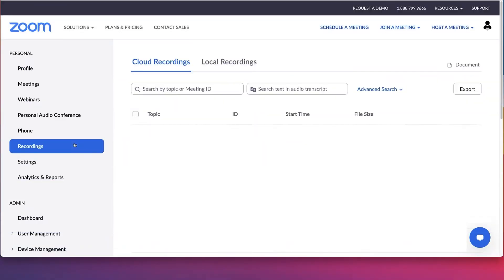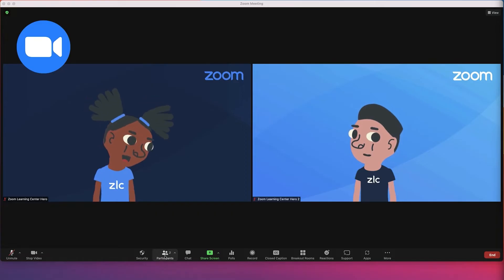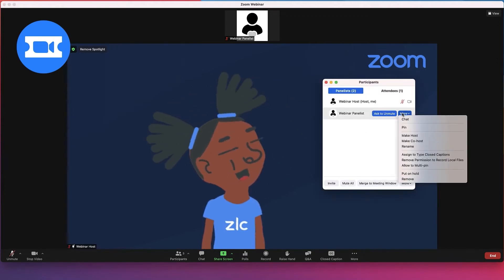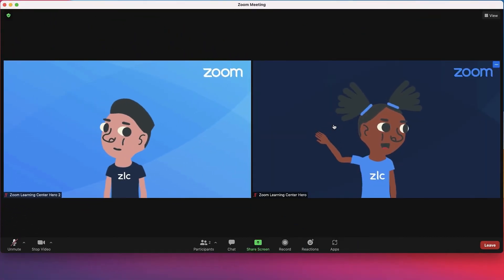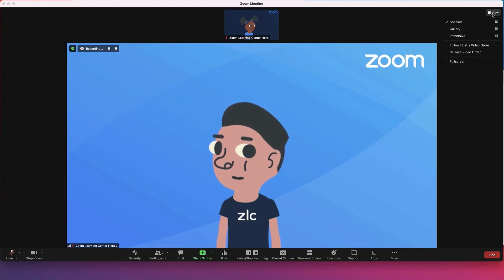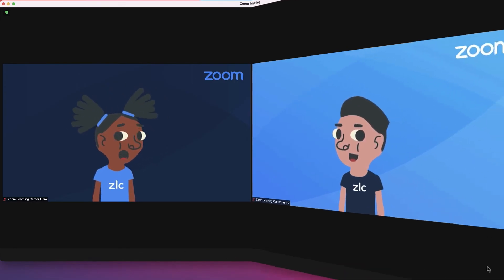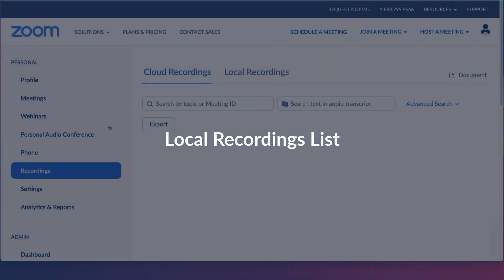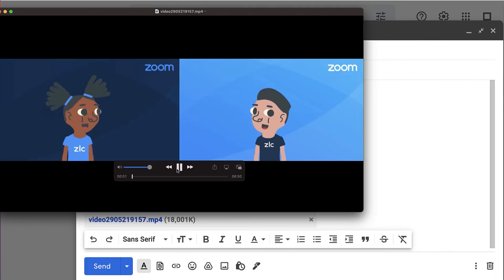Recording Locally On Your Computer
Learn how to record your session locally on your computer (free to all Zoom users), as well as a few recording settings and options to help you capture the moment.

▪️ Introduction - 00:00
▪️ Local recording settings, permissions, and options - 0:13
▪️ Starting, pausing, and stopping a local recording; video layouts - 01:29
▪️ Locating and sharing a local recording - 02:37